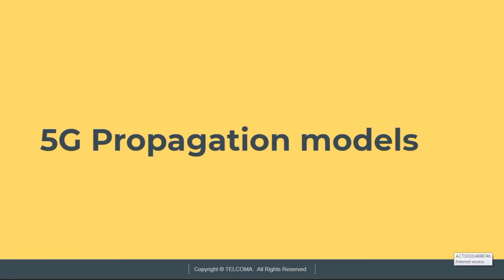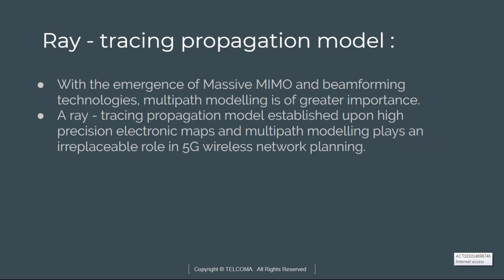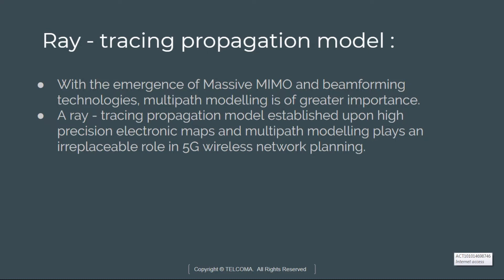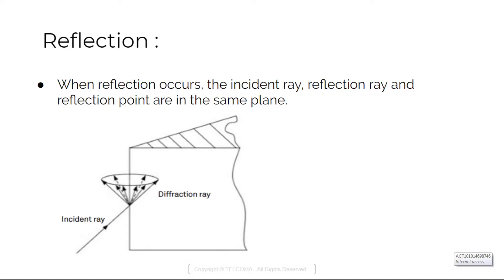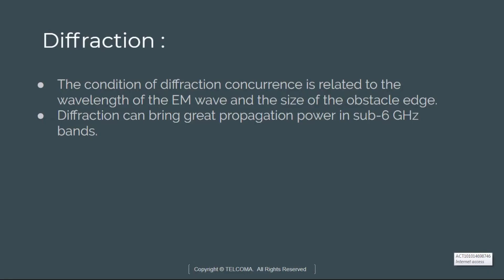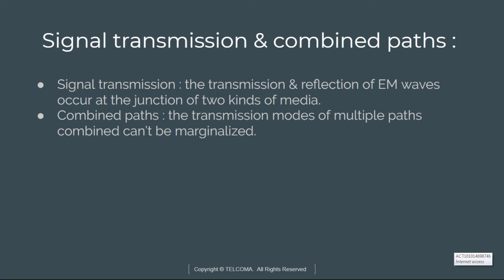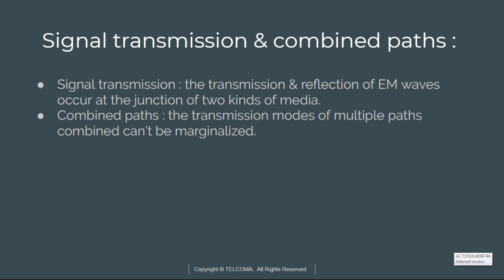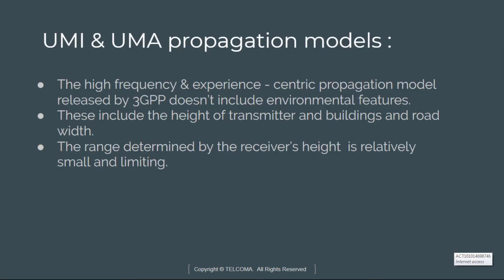5G propagation models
This video covers 5G NR Planning, 5G propagation models, Direct radiation,
 Ray - tracing propagation model, Reflection, Diffraction, Signal transmission and combined path, Coverage predication effect UMI & UMA Propagation models and more about 5G planning.